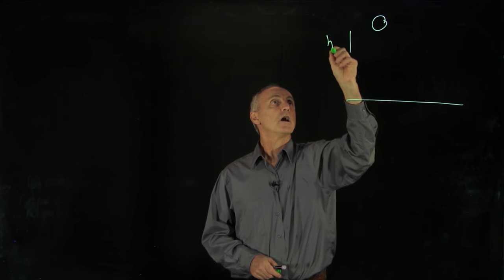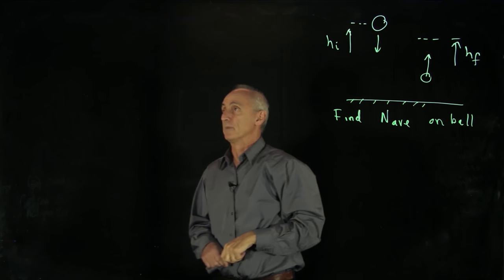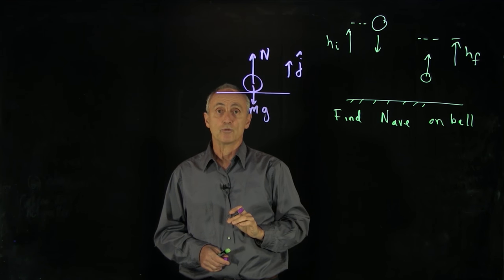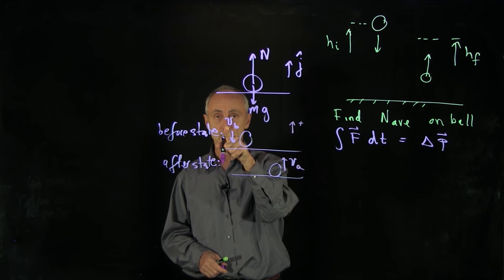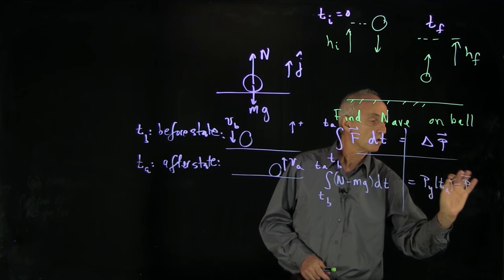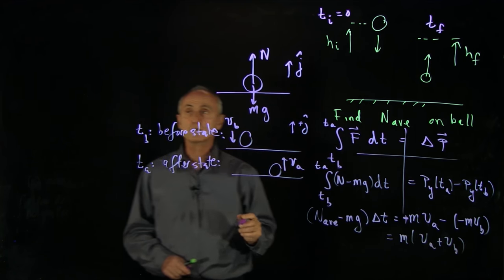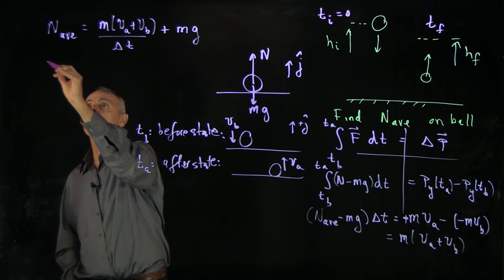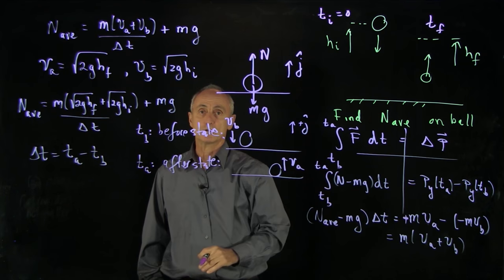15.3 Worked Example - Bouncing Ball